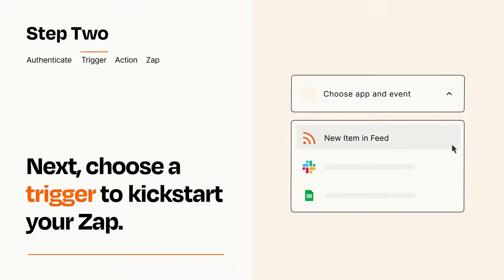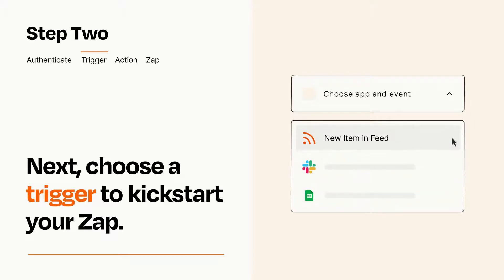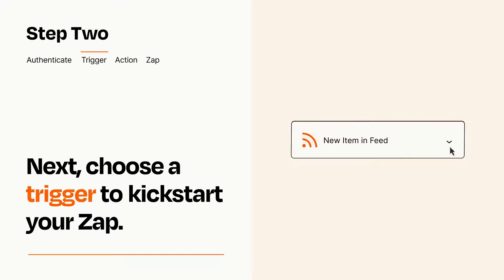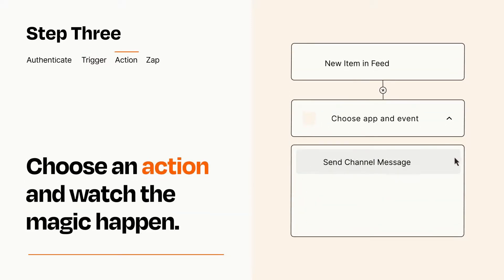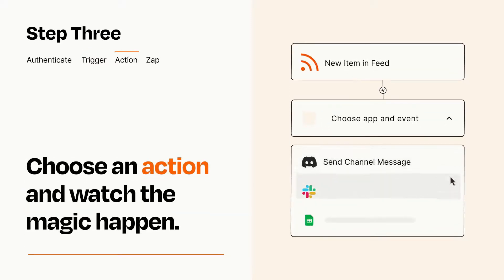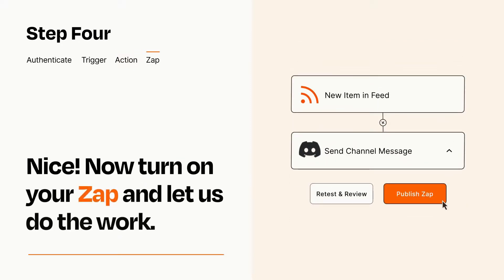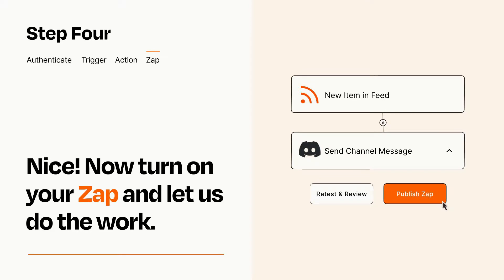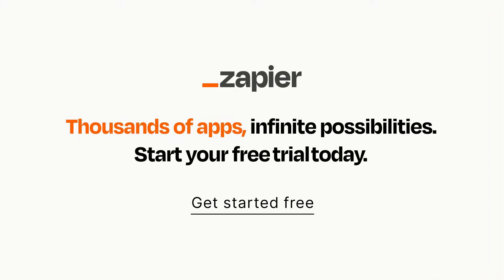How to Connect RSS to Discord - Easy Integration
So you want to connect RSS to Discord? You can do it with Zapier!